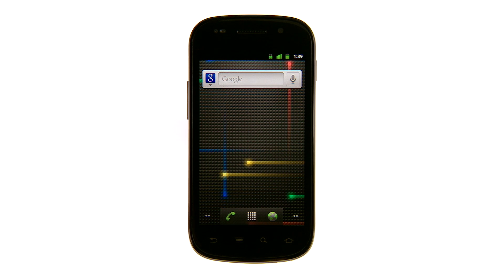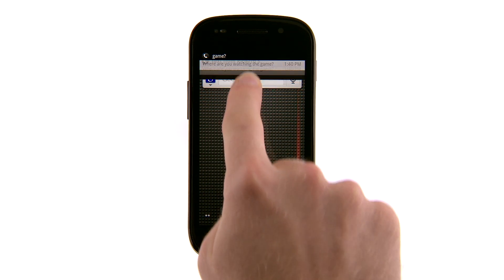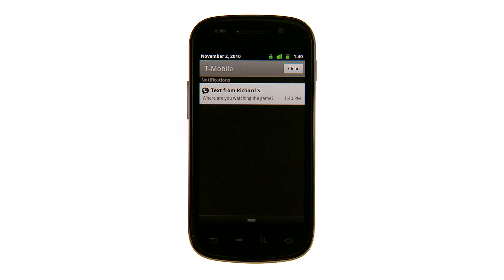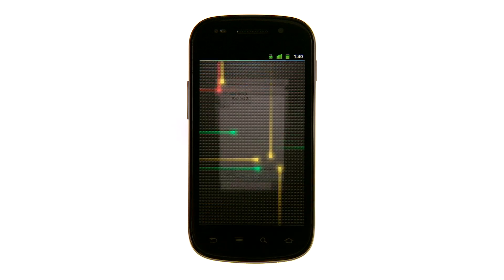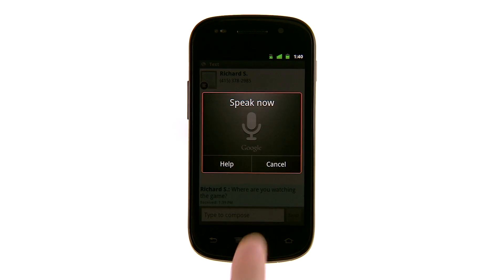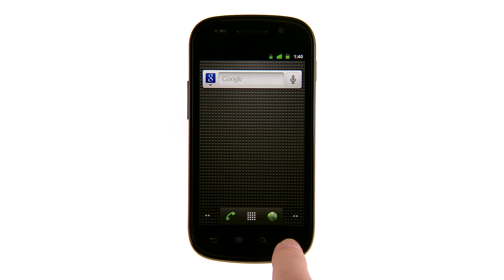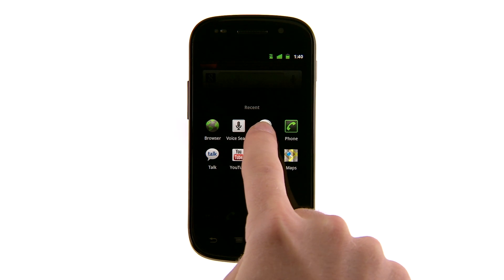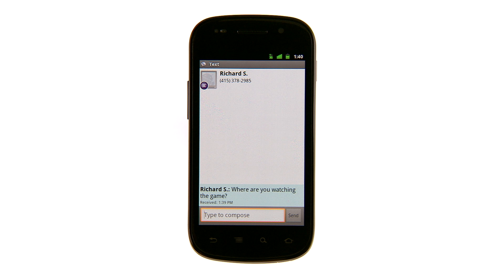Getting to know your Nexus S: Notifications bar and soft keys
Use the notifications bar and soft keys to jump to actions quickly.